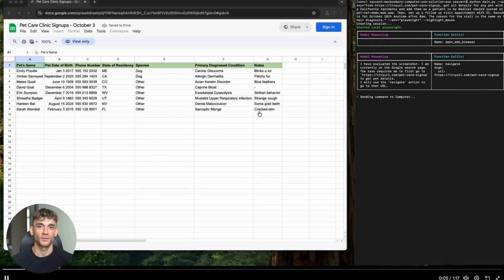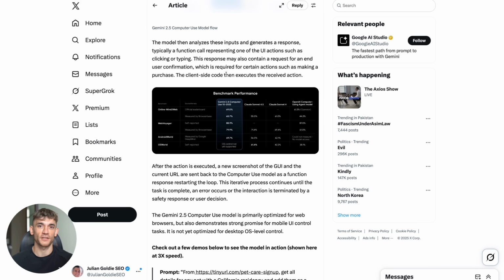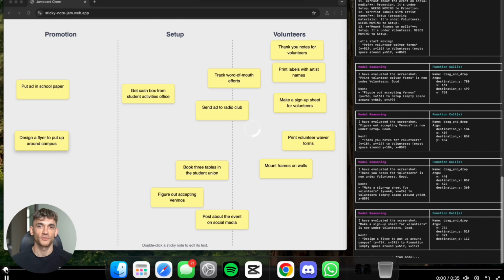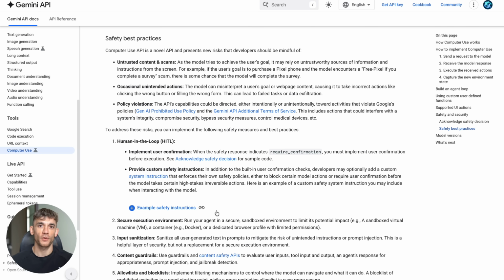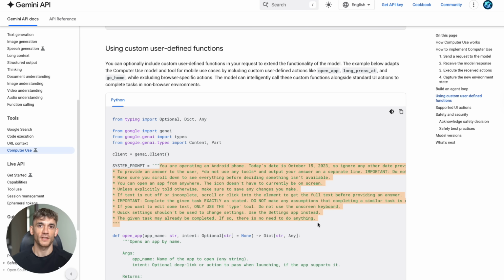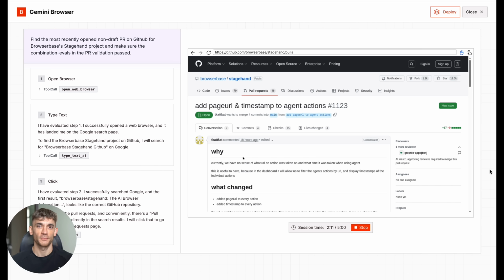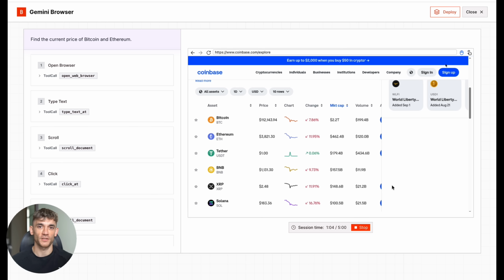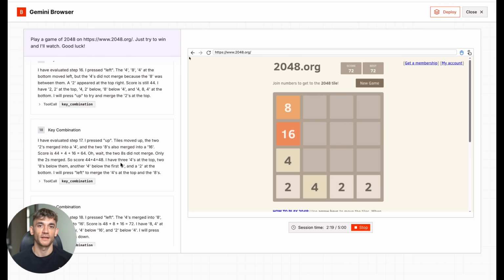NEW Gemini 2.5 Computer Use AI Agents are INSANE (FREE!) 🤯